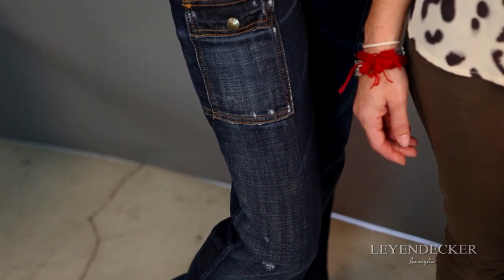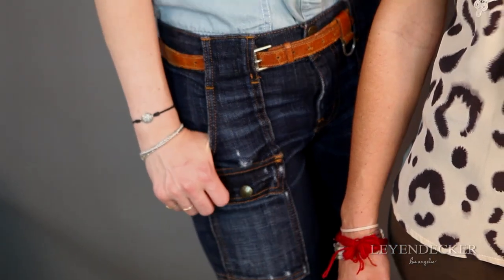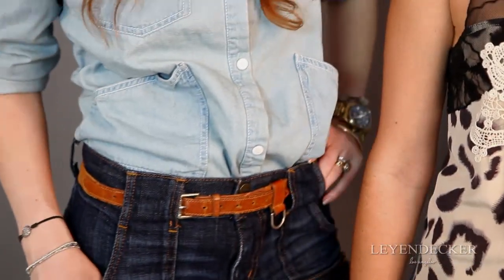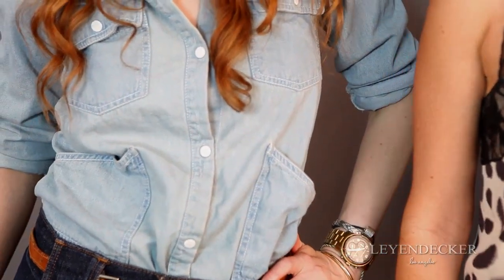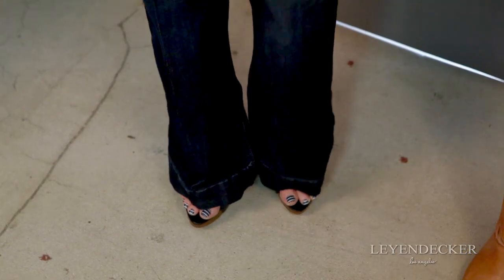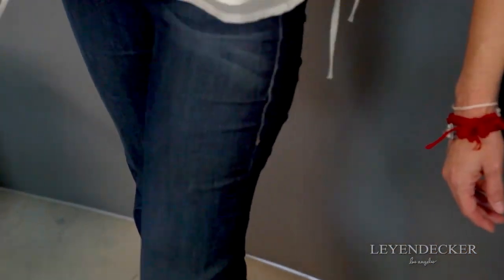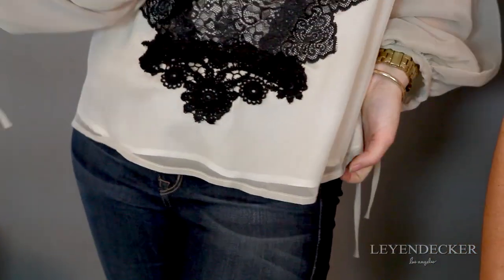How to Be Banging in Bell Bottoms: Leyendecker Quickies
Not gonna lie, we're a little sick of skinny jeans. So we're channeling our inner hippie to mix it up a little. In three outfits, we'll show you how easy it is to look banging in bell bottoms without looking like a reject from Hair. Bell bottoms are the tops, everyone. Seriously.

Executive Producer: Jenny Fancy

Producer: Celeste Hughey

Director and Editor: Kurt Schmidt